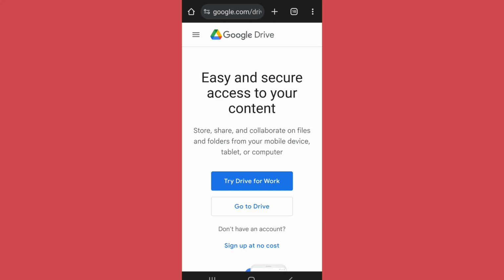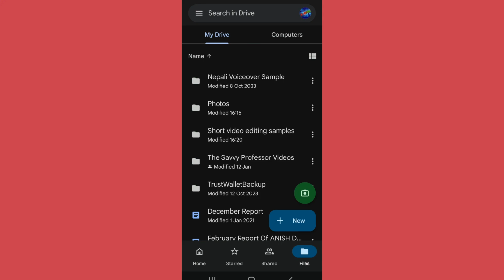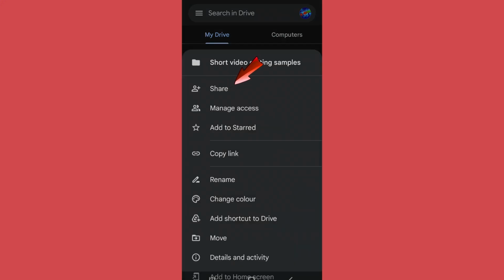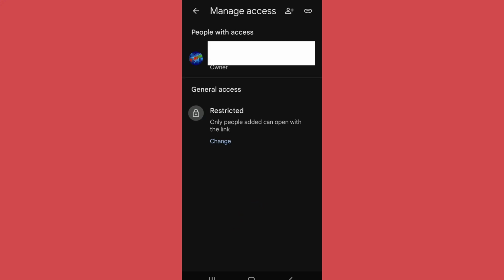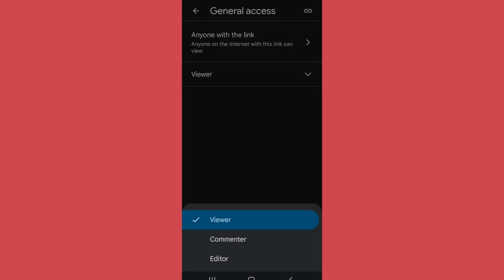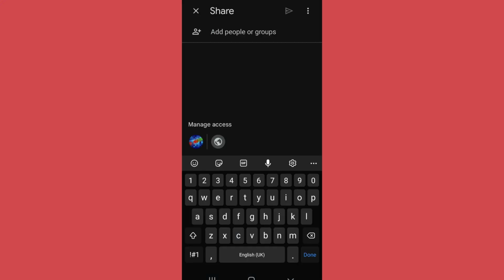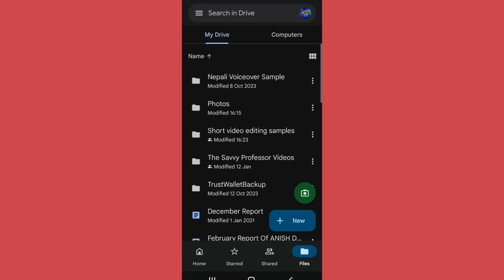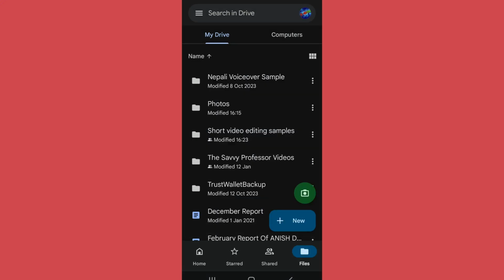How to Share Google Drive Files (2024)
This video guides you through the exact steps on how to share files in google drive. Tired of emailing bulky files? Google Drive is your answer, and sharing makes it even mightier! But navigating those menus can be tricky. Fear not, fellow cloud warriors! This step-by-step tutorial will have you sharing files and folders like a pro in no time.